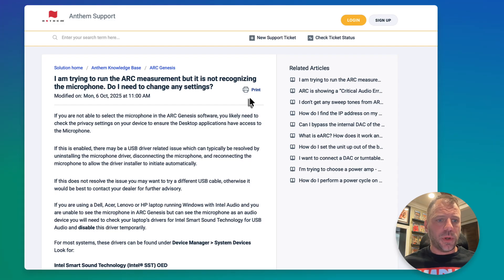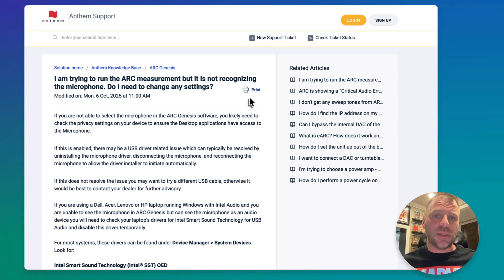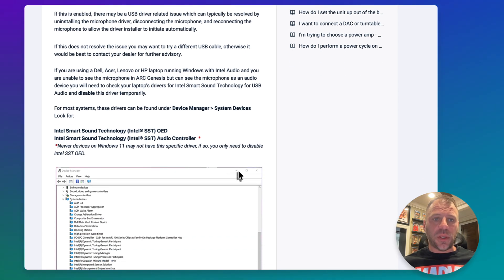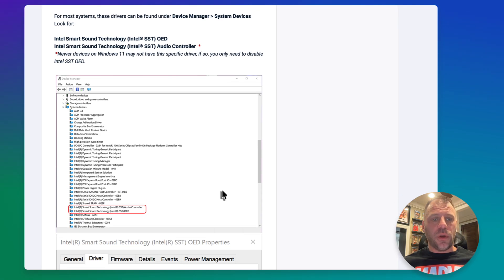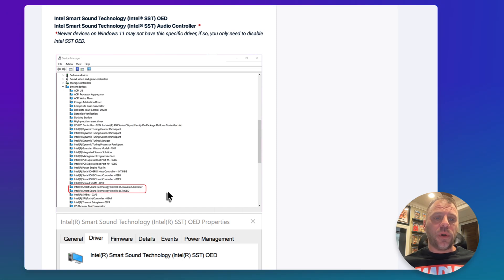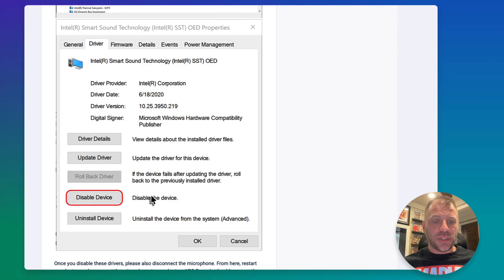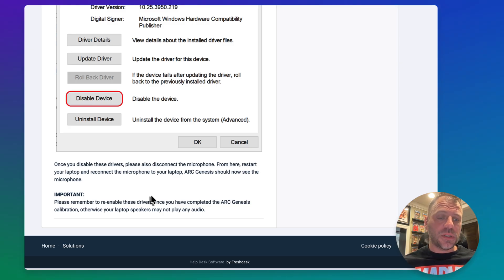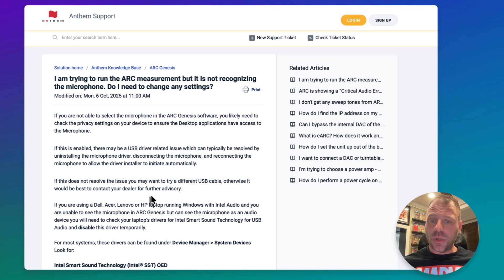How to Fix Anthem ARC Genesis Microphone Issues on Windows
I hope you find this video useful if you are struggling with the Anthem ARC Genesis microphone not working on certain Windows computers. Check out the full support article as well.

Please reach out for your home theater and technology consulting or purchasing needs via I am an authorized dealer for Kaleidescape, JVC, Panamorph, Sony, Denon/Marantz, and many more brands.